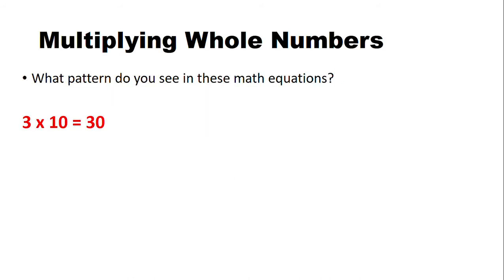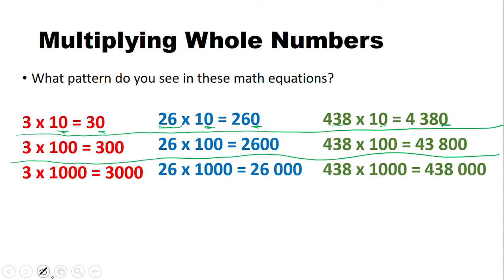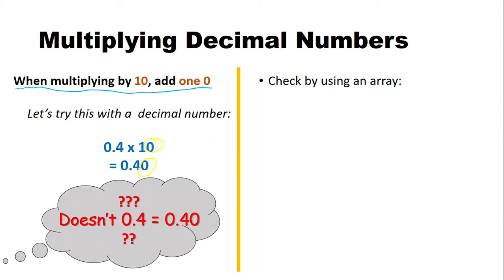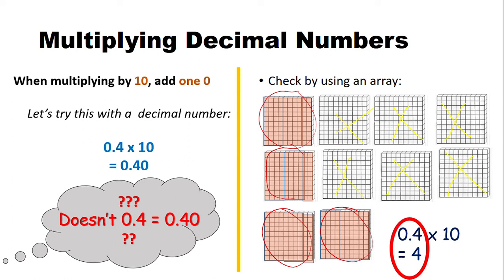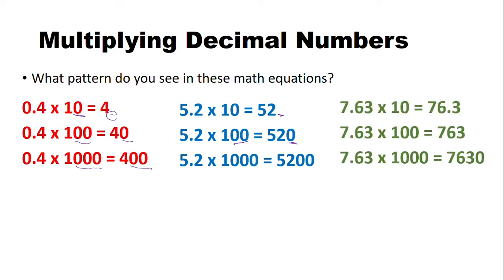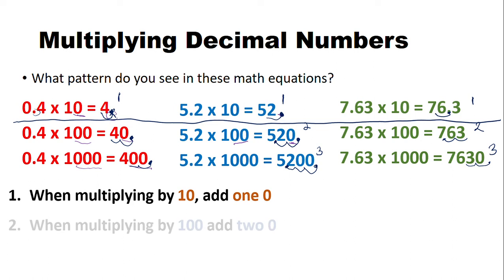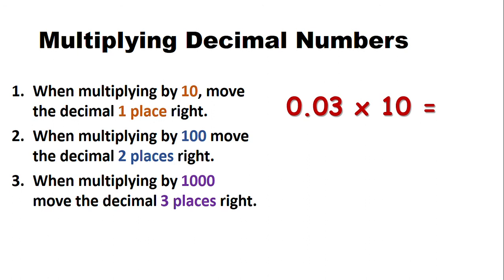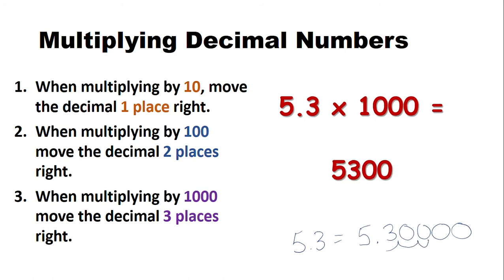Multiplying by 10, 100, and 1000